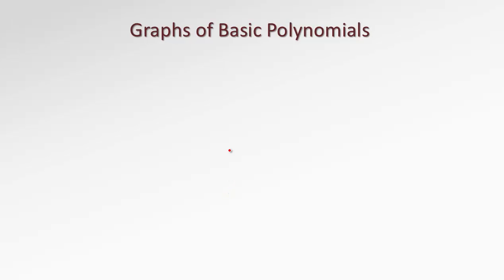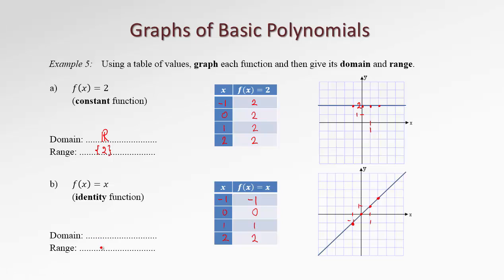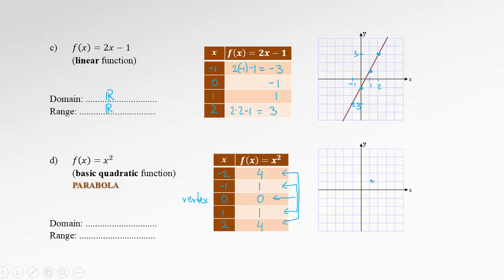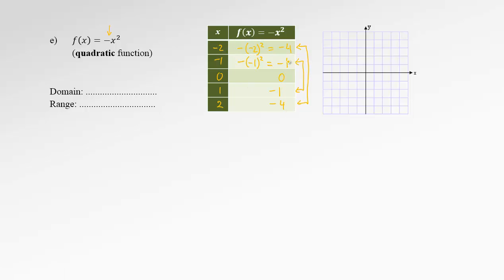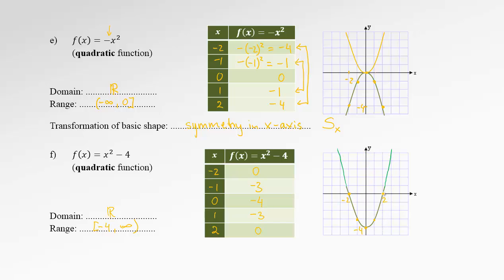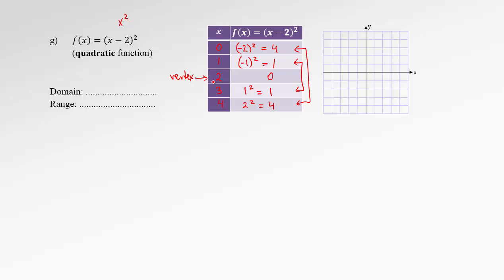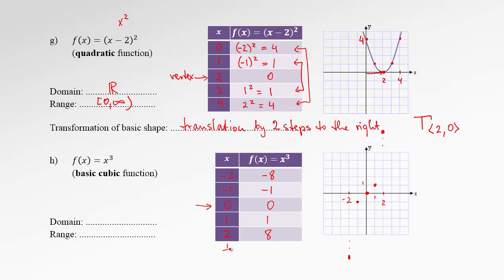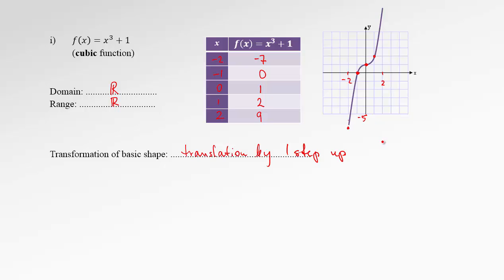5.3b Graphs of Basic Polynomials